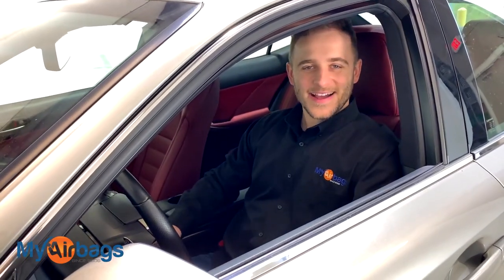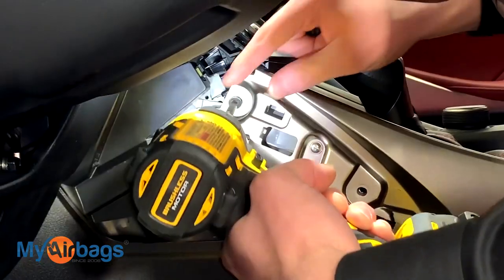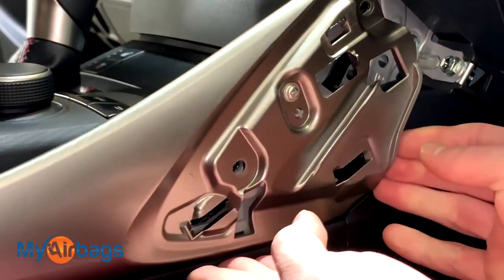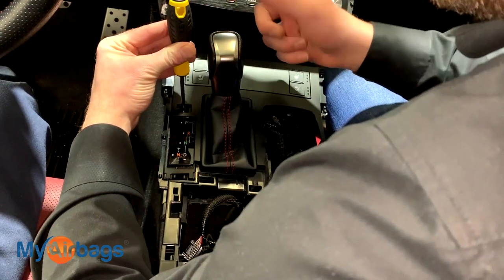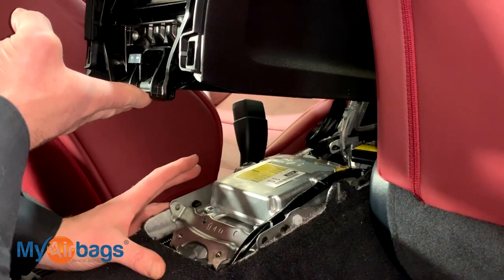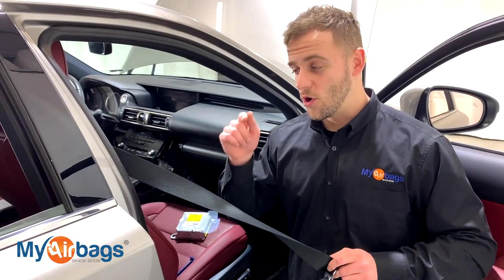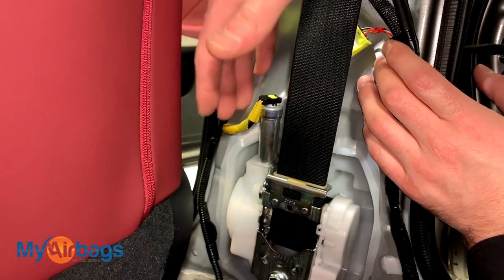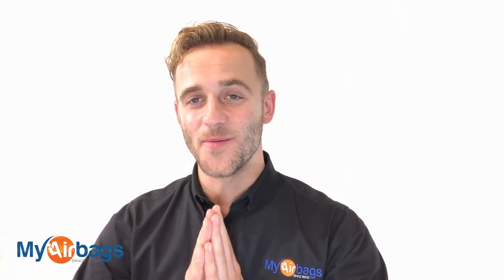How to Remove SRS Airbag Control Module & Seat Belts on a LEXUS IS | MyAirbags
How to remove SRS Airbag Control Module & Seat Belts on a LEXUS IS IS200 IS250 IS300 IS350 2014, 2015, 2016, 2017, 2018, 2019

0:00  Introduction
0:31  Tools You Will Need
0:50  Step 1  MOST IMPORTANT - Disconnect Battery
1:51  Step 2  Center Console Side Panel Removal
2:52  Three Things That May Cause Airbag Light to be ON
4:28  Step 2  (continued) Center Console Side Panel Removal
5:09  Step 3  Center Console Trim Panel Removal
6:23  Step 4  Unlock Gear Shift Knob
6:54  Step 5  Center Console Top Panel Removal
7:44  Step 6  Center Console Removal
9:12  Step 7  Locating/Removal of Airbag Module
10:55  Locating the Seat Belt Pretensioner and Connections
14:46  How To Send Us Your Airbag Module and Seat Belts for Reset/Repair

🟦ABOUT US